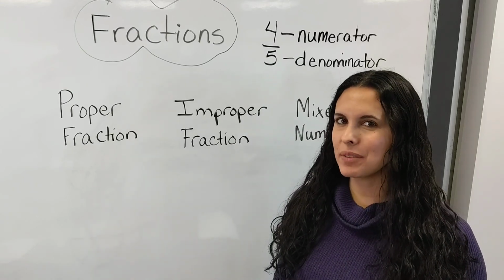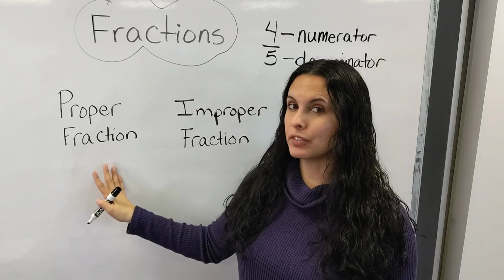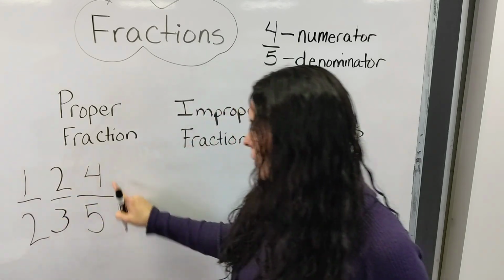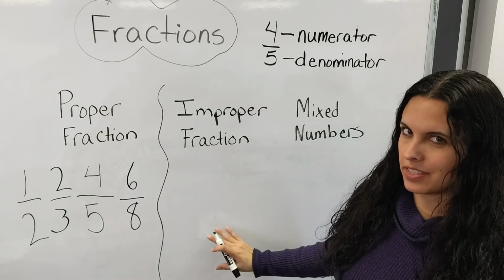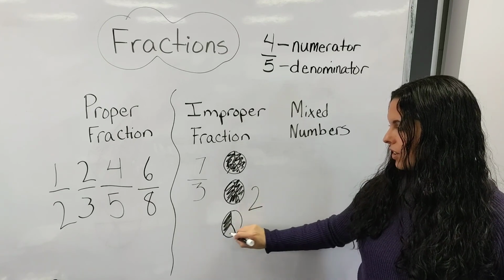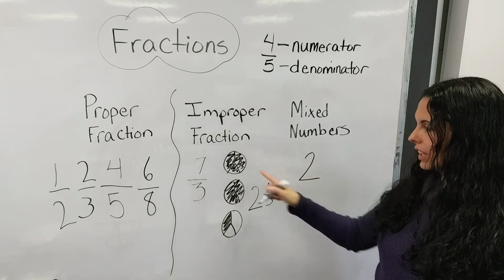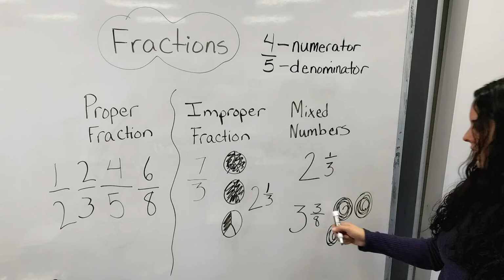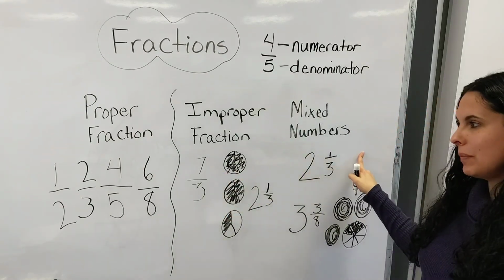Proper Fractions, Improper Fractions, and Mixed Numbers